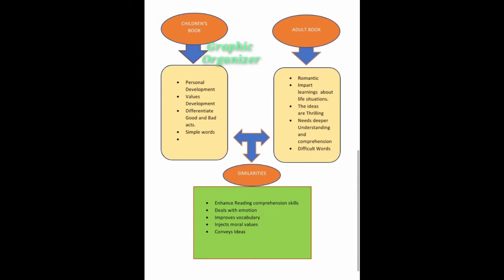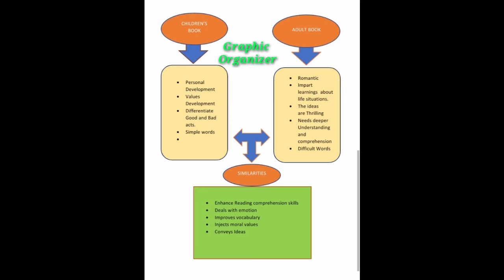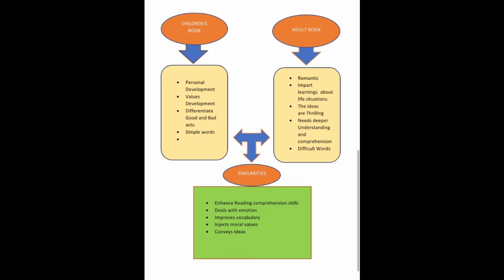Children's and Adults book comparison and similarities